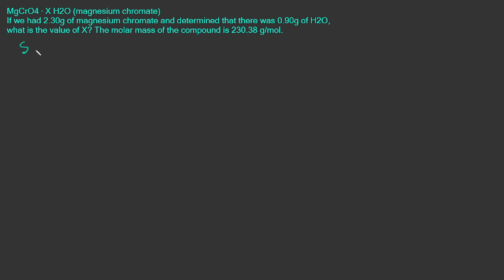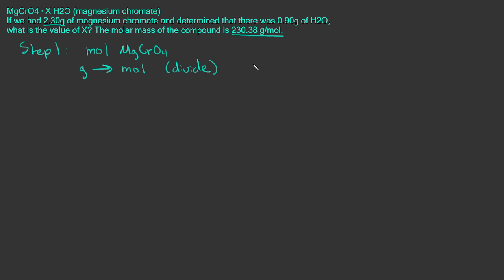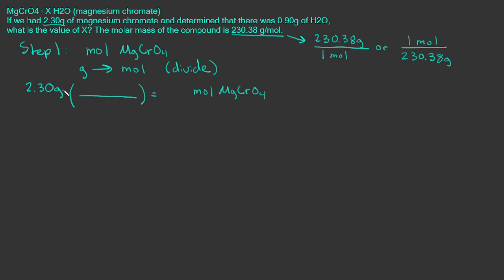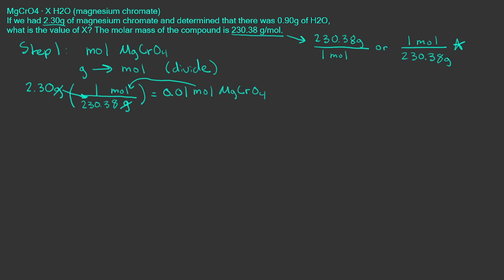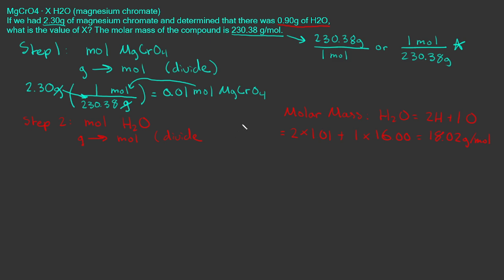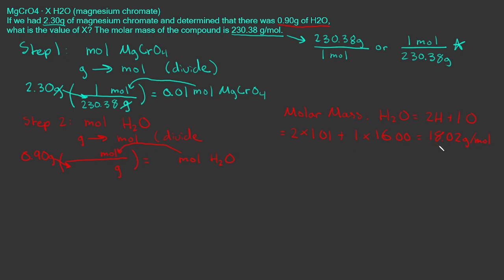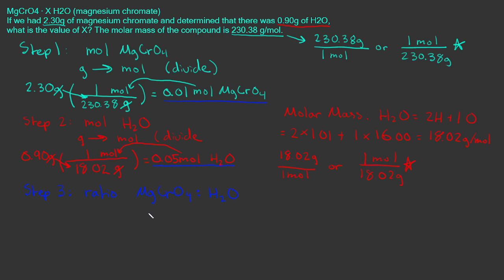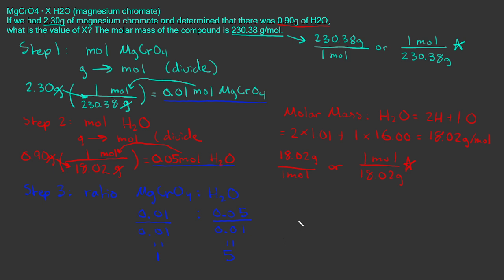Chemical Formula of a Hydrated Ionic Compound Practice Problem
Practice problem determining the chemical formula of a hydrated magnesium chromate compound.